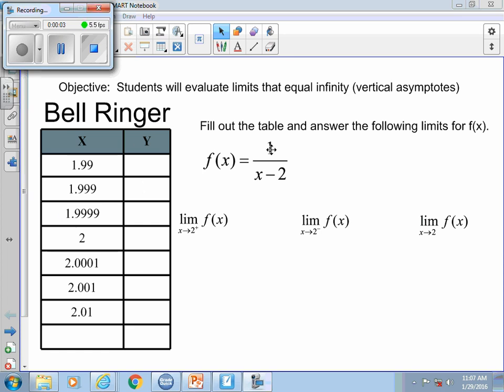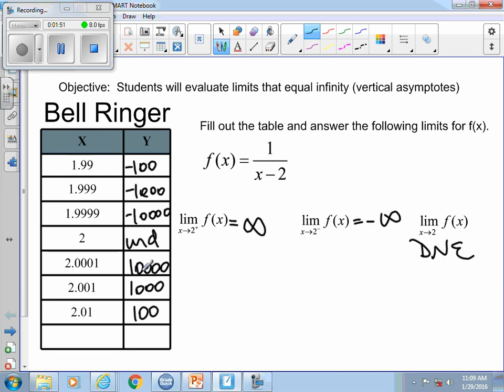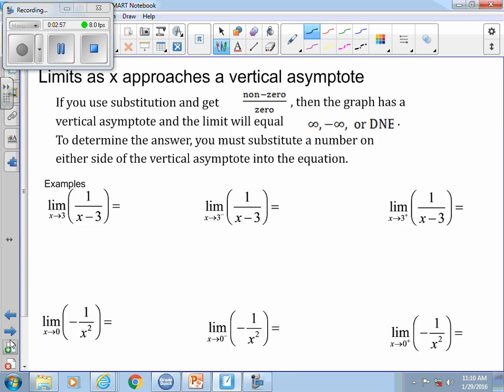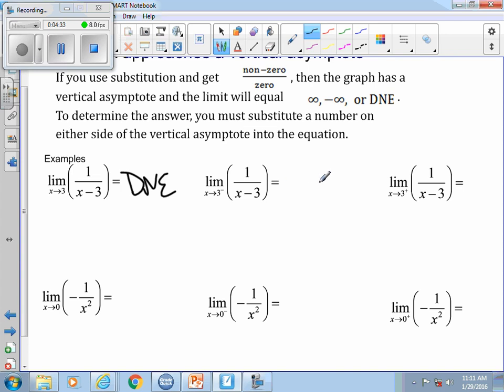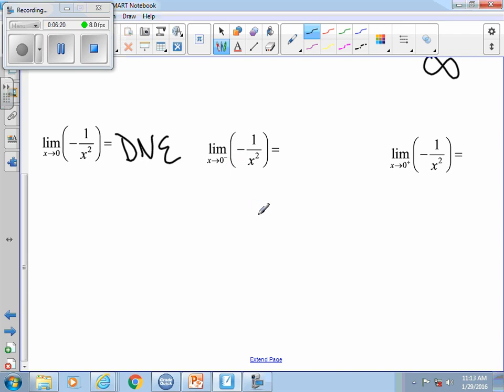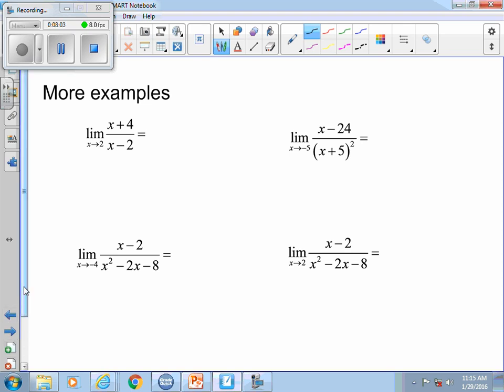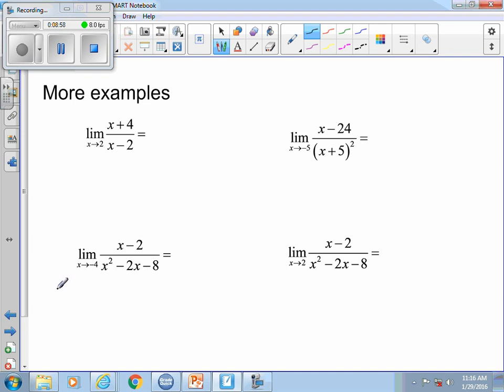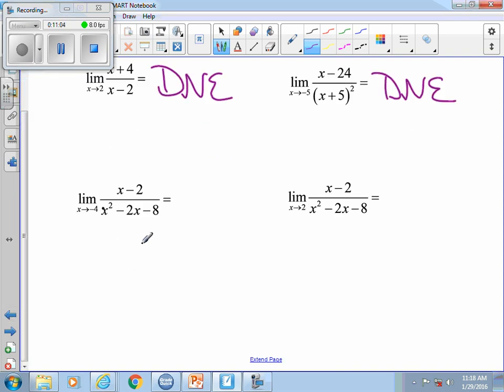January29 1120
Description